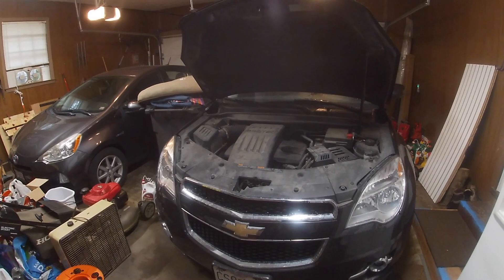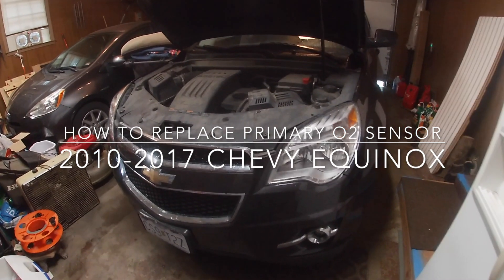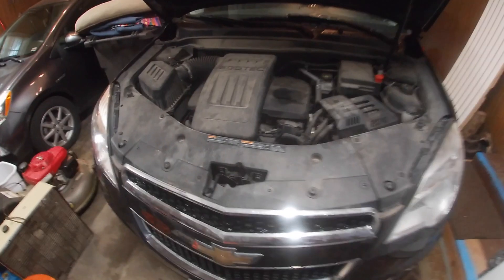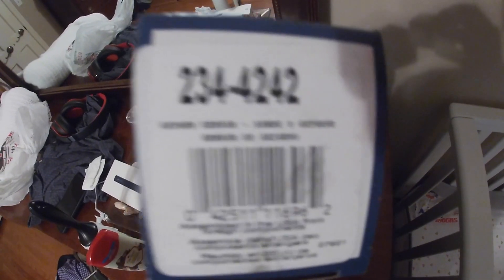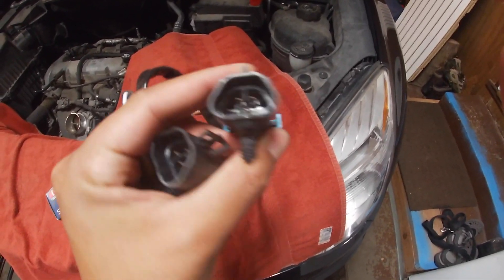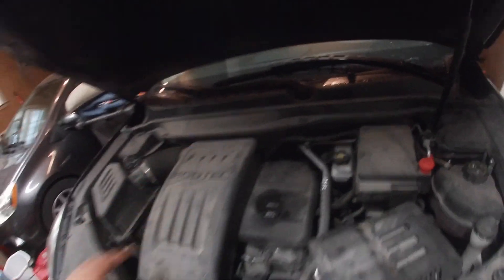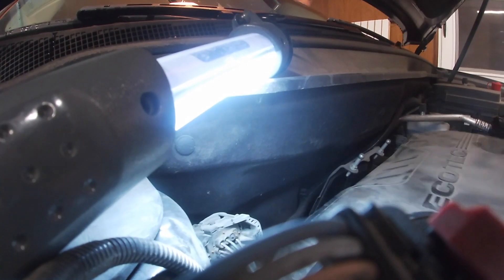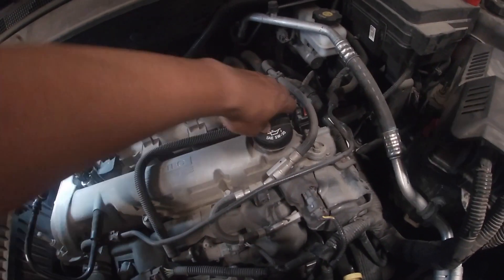How to replace Upstream or Primary o2 sensor on 2010 to 2017 Chevy Equinox with 2.4 P0153 Code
Quick video on how to change bank 1 sensor 1 oxygen sensor on a 2015 chevy equinox, will be the same for 2010 to 2017 models with the 2.4 liter 4-cylinder engine. Read below for more details, tools needed, and compatible sensors:

TOOLS NEEDED:
1. 3/8" Ratchet w/swivel head:
2. 7/8" o2 Sensor Socket:
3. 3/8" Extension:
4. 13mm Socket:
5. Flat-head screw driver:
OPTIONAL TOOLS:
6. Penetrating oil spray:

The P0153 trouble code is an indication that the oxygen sensor is not properly regulating the fuel and oxygen levels. ... When the oxygen sensor switches at a speed that is slower than normal, it causes a slow response between the oxygen sensor and the power control module (PCM).

MY CURRENT PROJECT CARS:
- 1987 BMW 325 Coupe TURBO
- 2008 Lotus Elise (Current Daily driver)
- 2019 Subaru Crosstrek Limited LIFTED